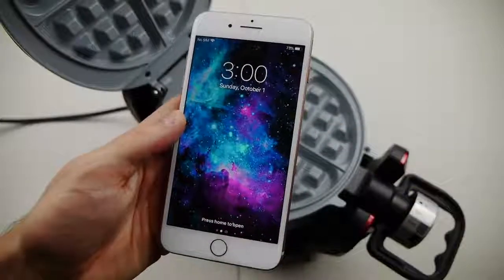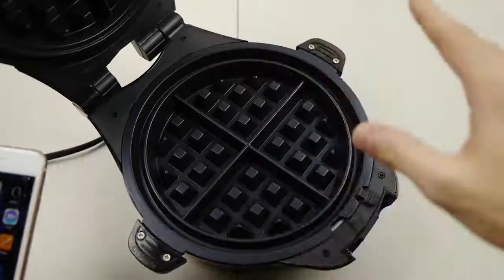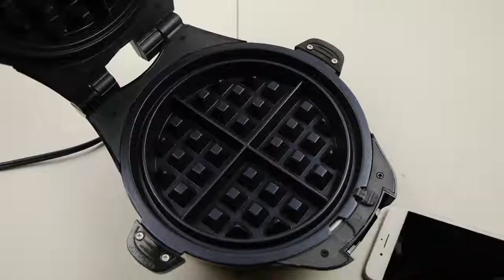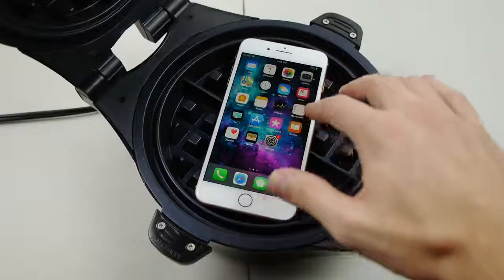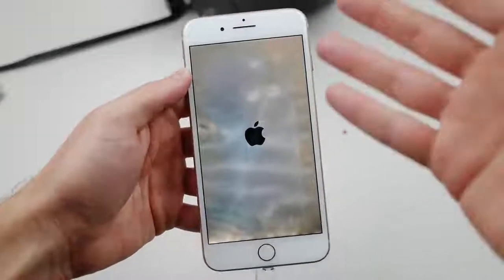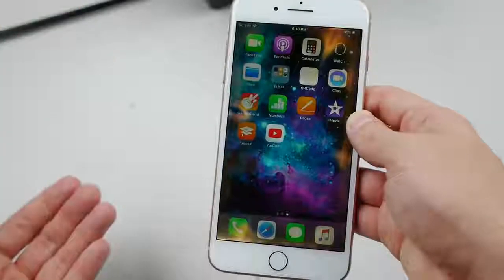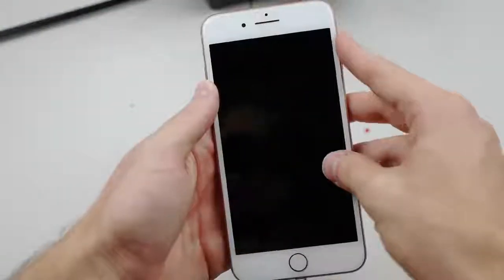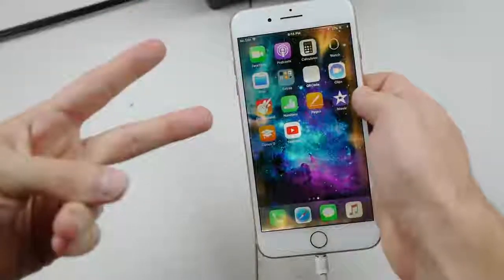iPhone 8 Plus vs Waffle Iron Experiment